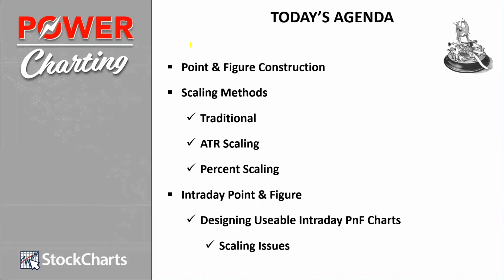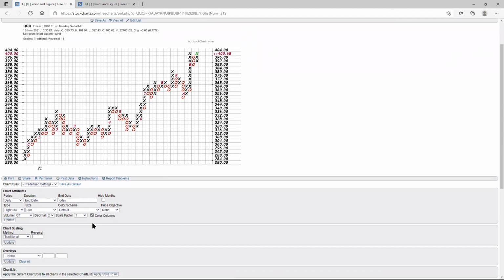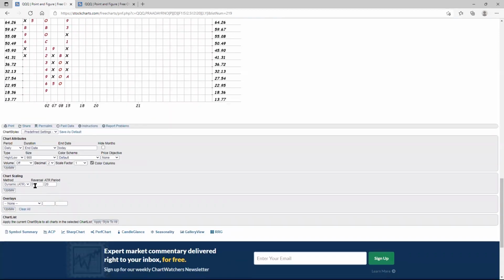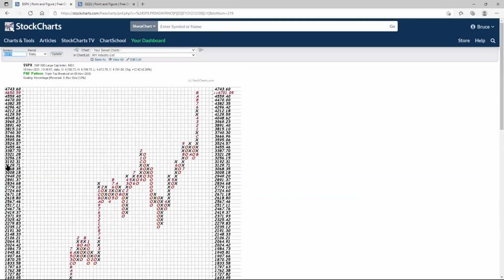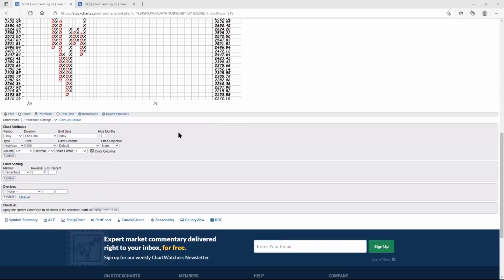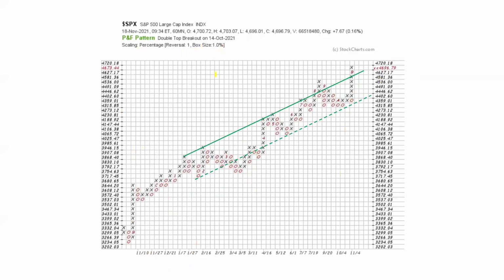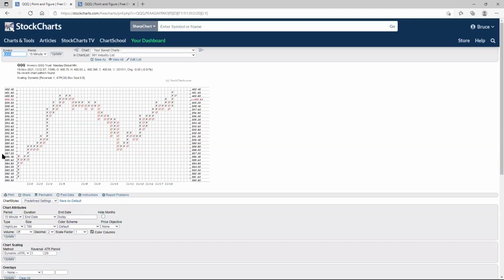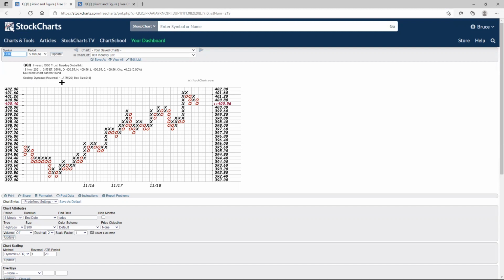Point & Figure Charting Construction Workshop, Part 2 - Powercharting - 11.19.2021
The StockCharts.com Point & Figure (PnF) charting engine is very powerful. Tips, techniques & tricks for creating PnF charts that are most useful to your analytical stock market processes are covered. In Part 2 Average True Range (ATR), Percentage Scaling and Traditional Scaling are covered along with the construction of intraday PnF charts. Also how to design useable Intraday PnF charts that have effective scaling for the chosen time frame. And finally how to match up intraday timeframes of vertical bar charts and intraday charts. This video first aired on @StockChartsTV